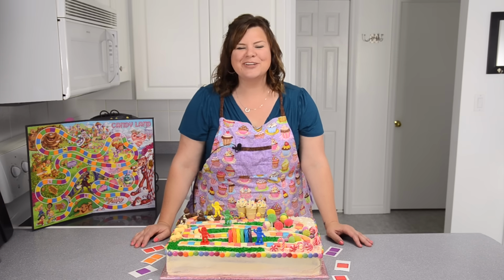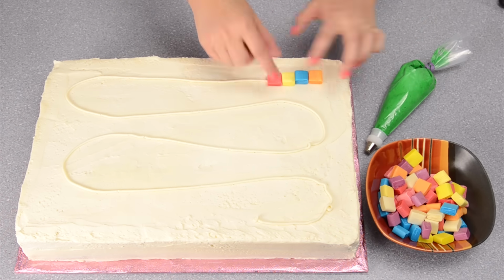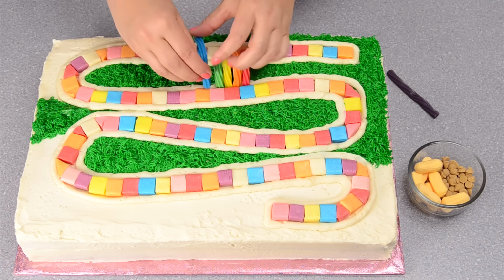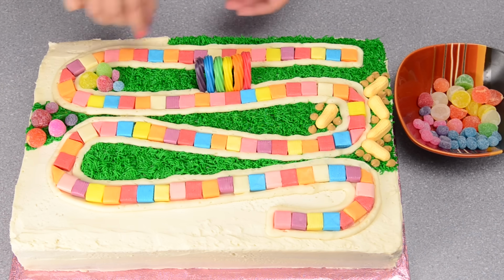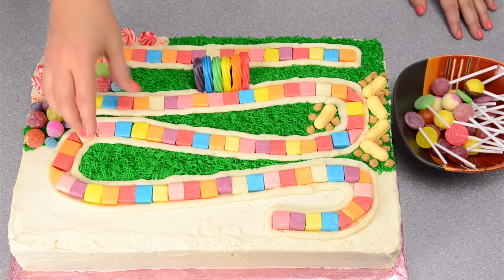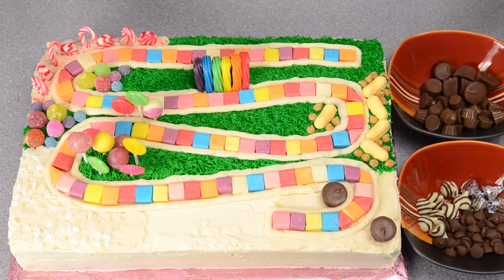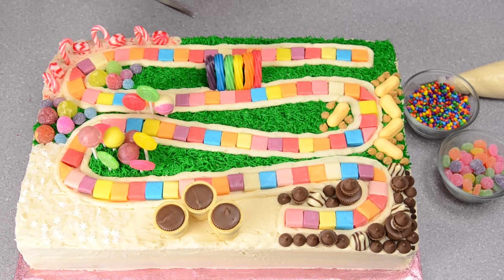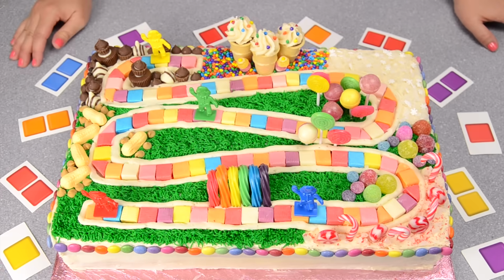How to Make a Candyland Cake from Cookies Cupcakes and Cardio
Learn how to make Candyland gameboard cake in this video tutorial.

Candyland Cake Ingredients:
• 2-12"x18' buttercream covered cakes
• vanilla buttercream (tips #5, #12, open star tip)
• green buttercream (grass tip, #233)
• Starburst candies (unwrapped)
• Peanut shaped marshmallows
• Peanut Butter chips
• Clear rock candy
• Red glitter sprinkles
• Snowflake sprinkles
• Round peppermints
• Mini candy canes
• Gum drops
• Lollipops
• Rainbow Twizzlers
• Peanut butter cups (mini and large)
• Chocolate chips (mini and large)
• Mini ice cream cones
• Rainbow sprinkles

Candy land Cake Procedure:
1. Prepare 2-12"x18" cakes and cover in prepared buttercream.  Place additional buttercream into piping bags fitted with tips #5, #12 and an open star.  Using the #5 bag, pipe the path of the game board, starting from the bottom left hand corner, and zigzag five times up/across the "board", ending in the middle of the top of the cake.  Place Starburst candies along the path, side to side.
2. Place prepared green buttercream in a piping bag fitted with Wilton tip #233 (grass tip) and cover most of the top of the cake, leaving the upper right hand and lower right hand corners without the grass.
3. Using the piping bag fitted with tip #12, outline the pathway with the vanilla buttercream.
4. Rainbow Trail: cut rainbow twizzlers into 3" lengths and place between the lower path and the next one.
5. Peanut Acres: In the middle left hand, place marshmallow peanuts and peanut butter chips in the grass.
6. Peppermint Forest: Cover grass-less area in bottom right hand corner with peppermints and candy canes.  Cover the space between the candies with clear rock candy and sprinkle with red edible glitter.
7. Gum Drop Mountains: place gum drops above Peppermint Forest, both outside and inside the pathway.
8. Lollipop Woods:  unwrap lollipops and place at varying heights on the inside of the path, in the upper/mid right area.
9. Ice Cream Sea: cover the upper right hand corner in clear rock candy and snow flake sprinkles.
10. Chocolate Swamp: cover the upper left hand area with with chocolate peanut butter cups of different sizes, Hershey's Kisses, chocolate chips.
11. Candy Castle: Place a peanut butter cup inside 3 mini ice cream cones, and using piping bag with an open star tip to pipe a swirl on top of the cone.  Add rainbow chips to the icing on top of the cones. Place cones in the centre of the top of the cake, where the path ends.  Add mini gummy towers at the front of the "castle".  Cover the entire castle area in rainbow sprinkles.
12. The "game board" should be completed at this point.  If you desire, add a border of Smarties along the side of the cake on the top edge.   You can store it in the fridge until ready to serve, or serve it immediately.